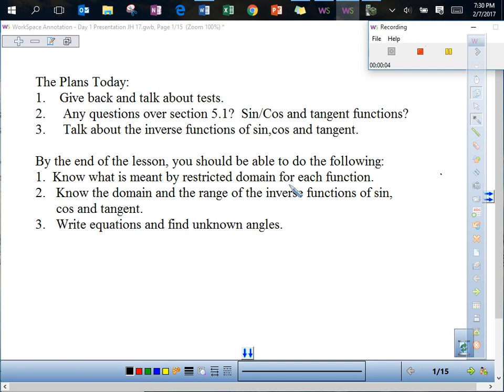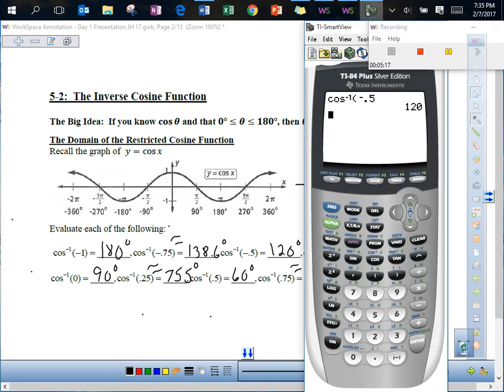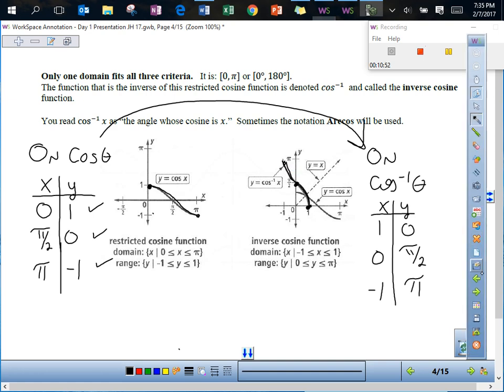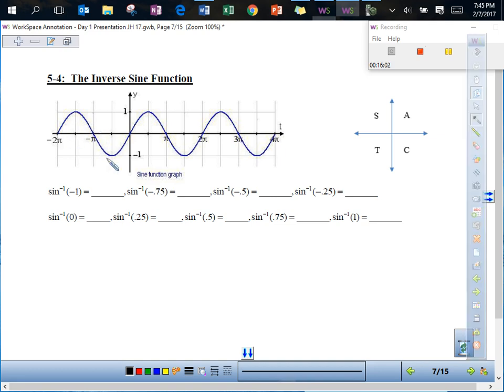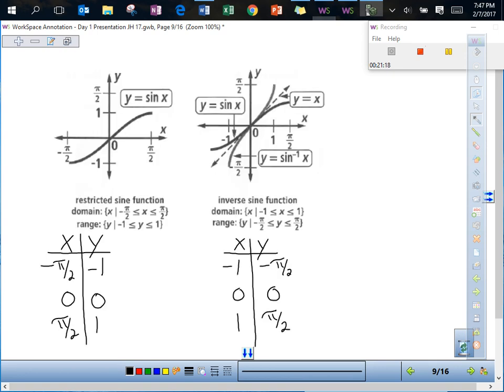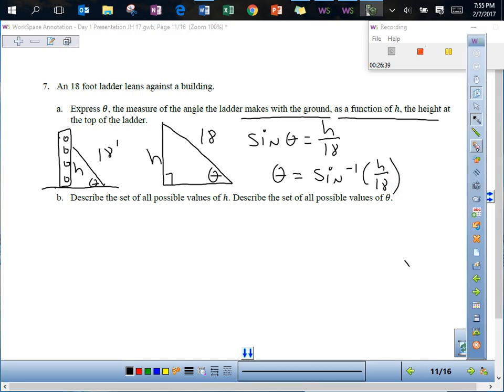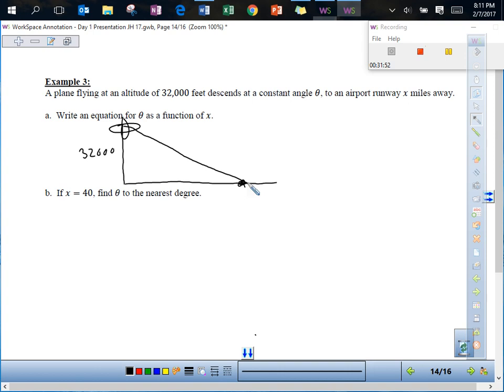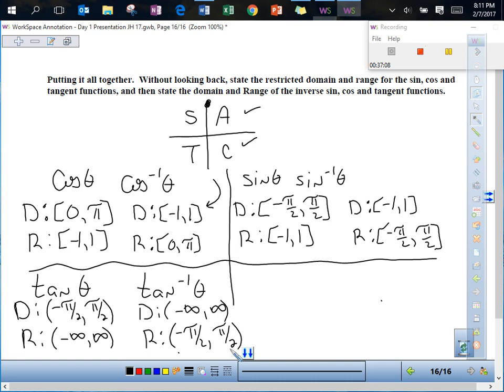Day 1 Section 5.2 Inverse Trig Restrictions